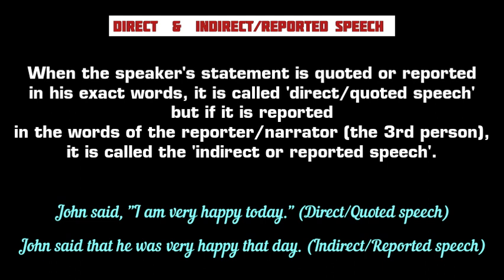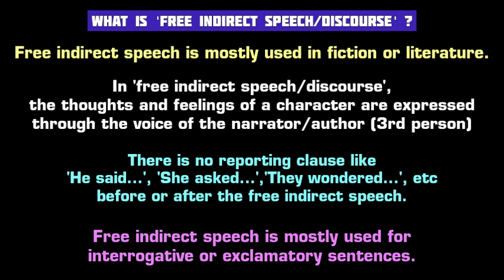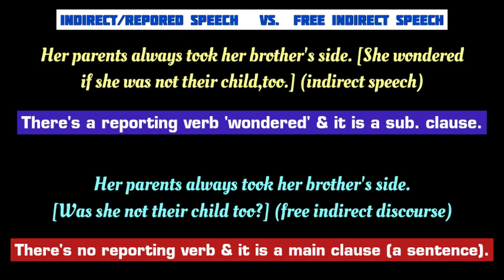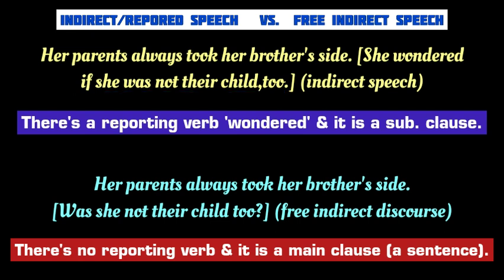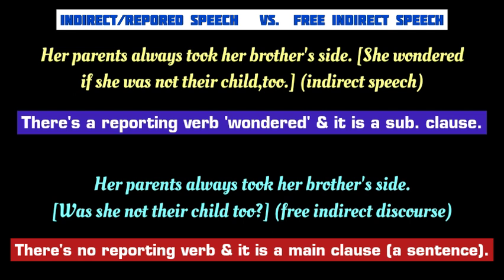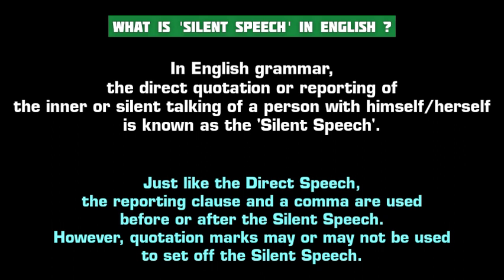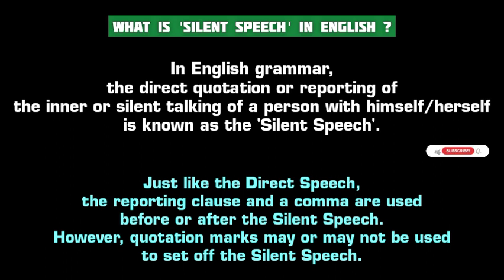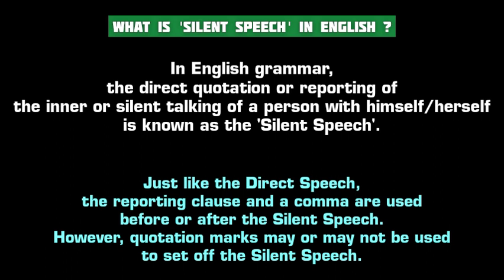Free Indirect Speech & Silent Speech in English || Free Indirect Discourse vs. Indirect Speech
The free indirect speech or free indirect discourse or free indirect style in English prose has been elaborately explained in this video lesson.
The concept, rules and uses of free indirect speech
have been elucidated with examples.The differences between indirect speech and free indirect speech have been delineated clearly.The concept and usage of the Silent Speech in English has also been explained clearly with many examples.